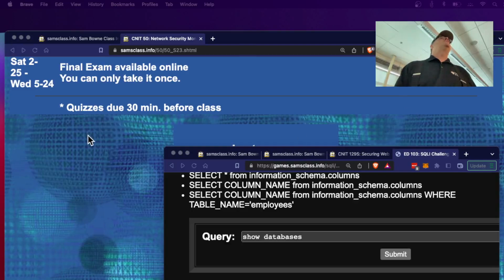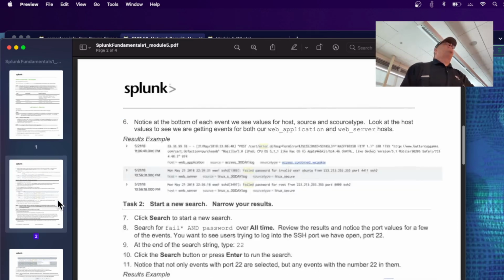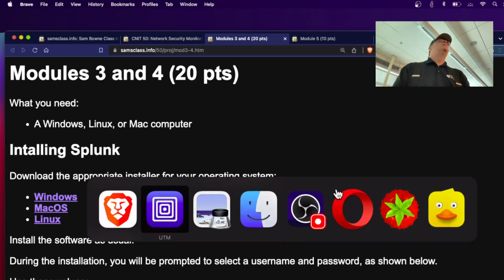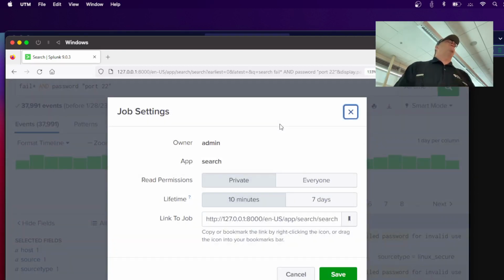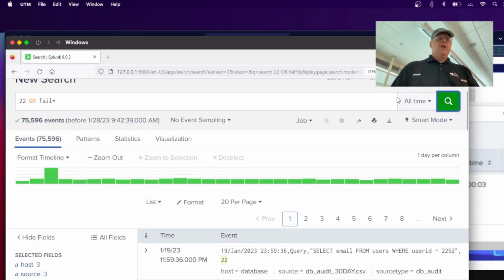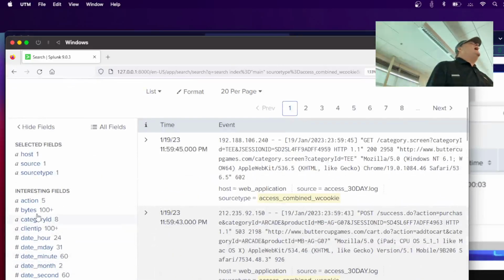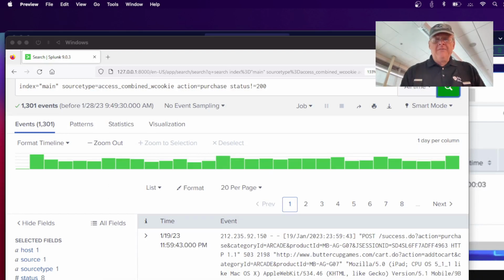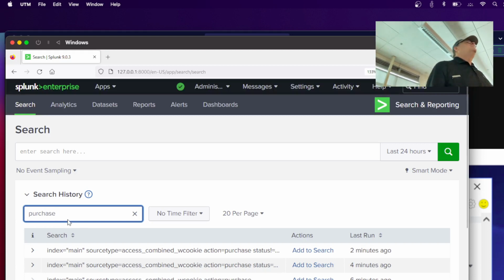Proj mod 5 6